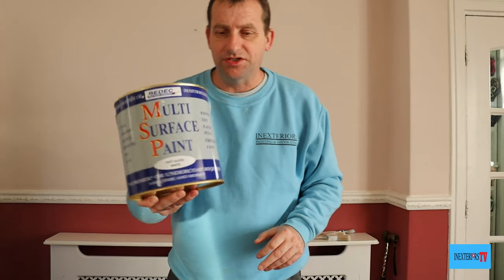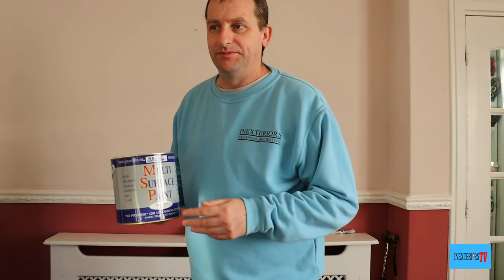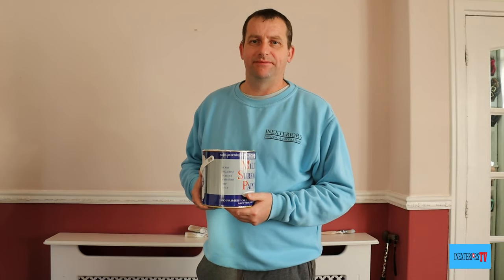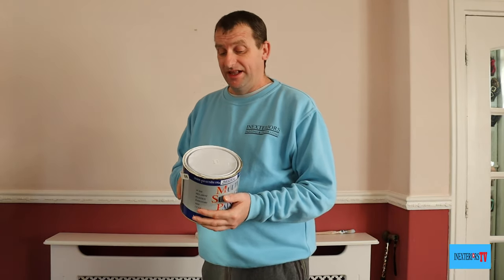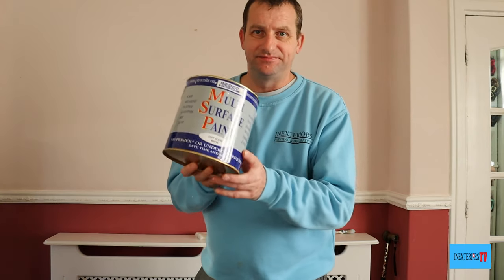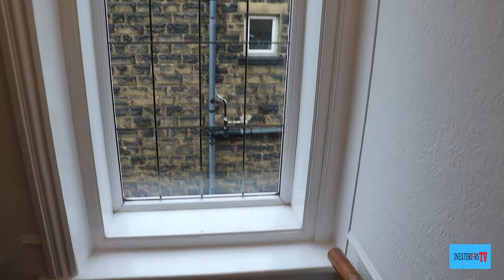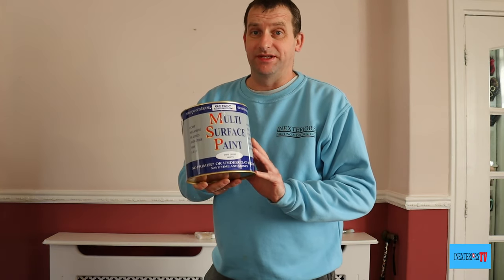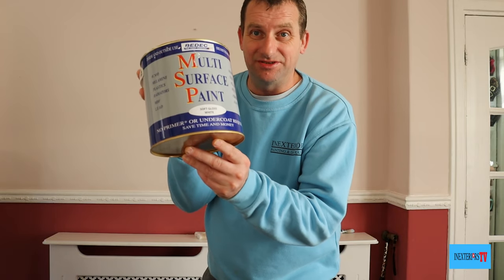Bedec multi surface paint review.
Steven from Inexteriors Painters and Decorators is reviewing the bedec soft white gloss multi-surface paint.

ProDec 4 Inch Dusting Brush.

Prodec Craftsman Green Aluminium Oxide Rolls 80 Grit.

Draper 53088 Plastic Paint Kettle, 2.5L.

Hamilton Prestige Synthetic Paint Brush Set.